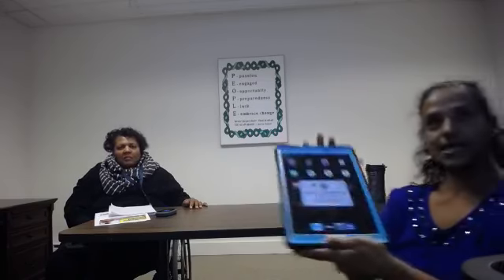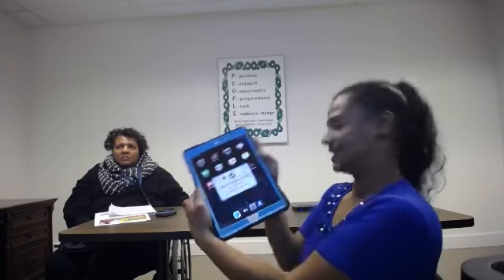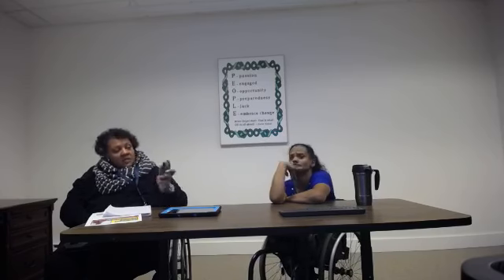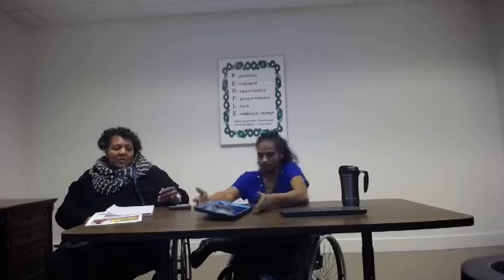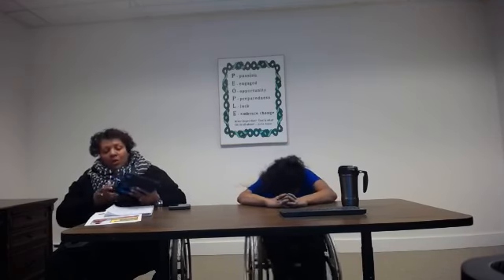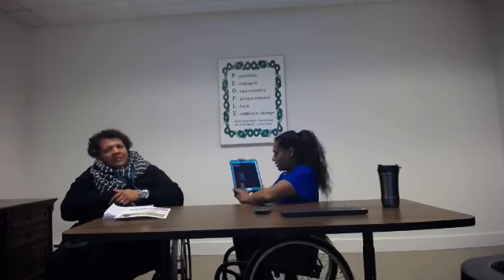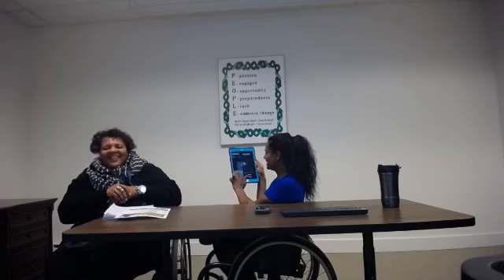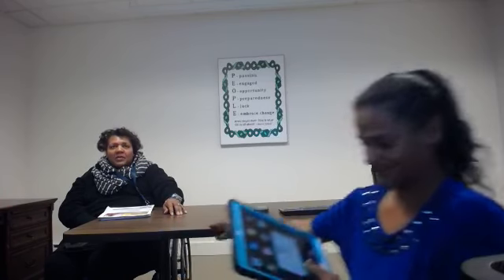Tablet I Pad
Tablet
Today we will be discussing the tablet. This item is available to borrow through the Tech OWL - Technology for Our Whole Lives Lending Library Program.